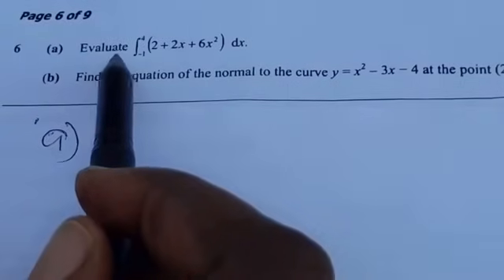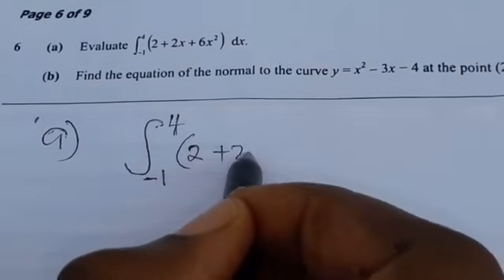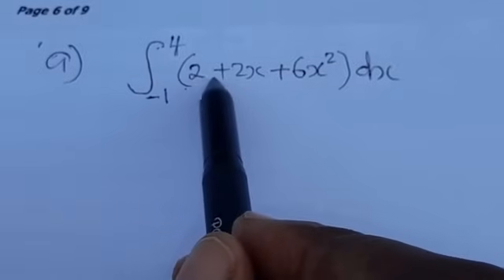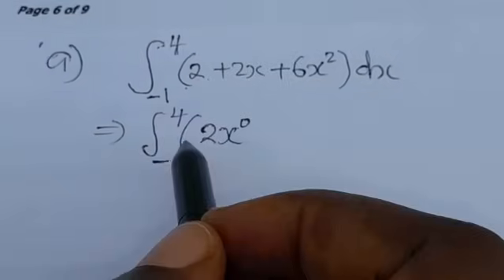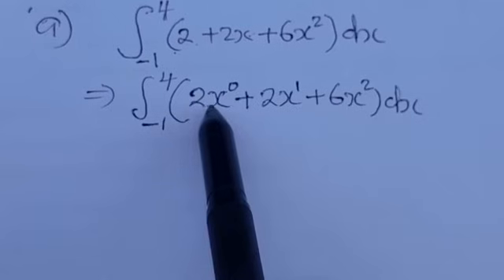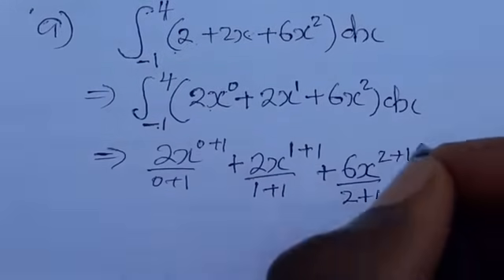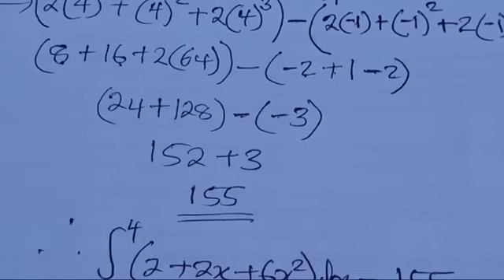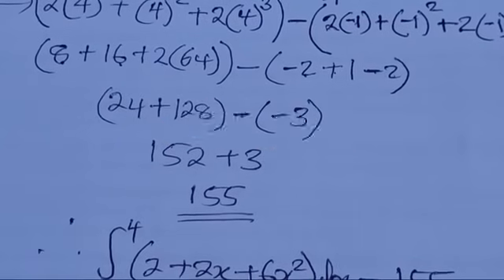Calculus | Integration | Equation of the normal to the curve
Struggling with Calculus and Integration? Look no further! Dive into the world of Mathematics with our comprehensive video covering the Equation of the normal to the curve. Get ready for an in-depth analysis of the 2022 Maths Paper 2 Question 6, tailored for students studying under ECZ, GCSE, IGCSE, IB, South African Math, and KCSE syllabi. Whether you're preparing for exams or brushing up on your skills, this tutorial will make complex concepts seem like a breeze. Enhance your understanding of Calculus and Integration - watch now to ace your math exams!
Dive deep into the world of Calculus in this mind-blowing tutorial on Integration and the Equation of the normal to the curve! Get ready to ace your exams with a thorough breakdown of solving the 2022 Maths Paper 2 Question 6 from ECZ, GCSE, IGCSE, IB, South African Math, and KCSE curriculums. Whether you're a student or a math enthusiast, this video will take your skills to the next level. Unravel the complexities of Calculus and master the art of finding the Equation of the normal to the curve. Stay ahead of the pack and boost your math game with this must-watch tutorial!
Unlock the mysteries of Calculus with our in-depth tutorial on Integration and finding the Equation of the Normal to the Curve. Dive into the world of math with our step-by-step explanations for the 2022 Maths Paper 2 Question 6 from exam boards like ECZ, GCSE, IGCSE, IB, and KCSE. Whether you're a South African student or a math enthusiast, this video will guide you through mastering these concepts. Don't miss out on enhancing your knowledge and acing your exams. Watch now and level up your math skills!
Get ready to master Calculus with this comprehensive guide on Integration and finding the Equation of the normal to the curve. In this video, we break down 2022 Maths Paper 2, Question 6 from ECZ, GCSE, IGCSE, IB, KCSE, and South African Math curriculum. Whether you're studying for your exams or simply love diving into the world of math, this tutorial is perfect for you. Follow along as we tackle the complexities of Calculus and provide step-by-step solutions to help you ace your math tests. Don't miss out on unlocking the secrets to Calculus – hit play now!
Get ready to elevate your math skills with this mind-blowing video on Calculus, Integration, and the Equation of the normal to the curve. Dive into the intricacies of 2022 maths paper 2 question 6, EXZ, GCSE, IGCSE, IB, South African math, and KCSE with expert explanations and step-by-step guidance. Whether you're a student or a math enthusiast, this tutorial will boost your understanding of these essential concepts. Don't miss out on this dynamic lesson that will inspire you to conquer the world of calculus. Watch now and up your math game!